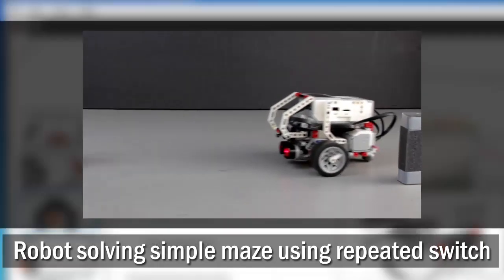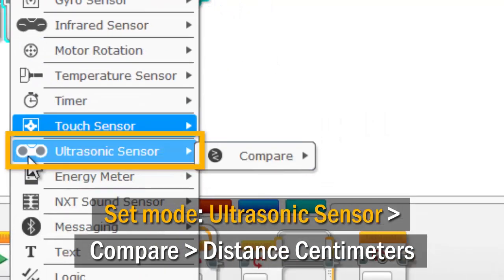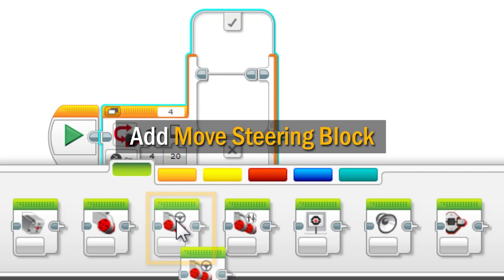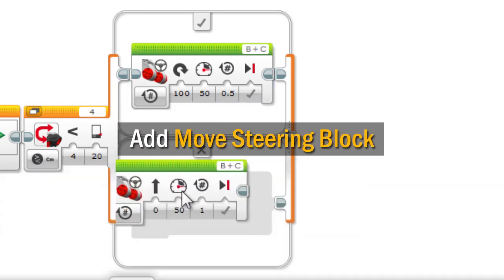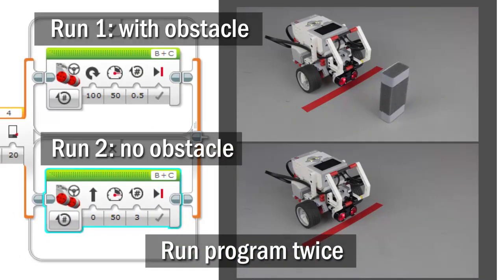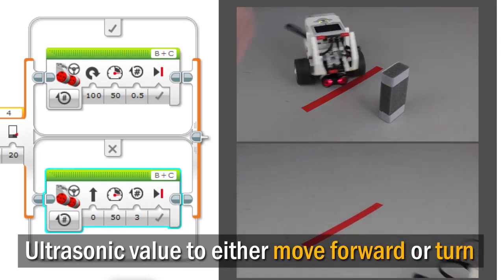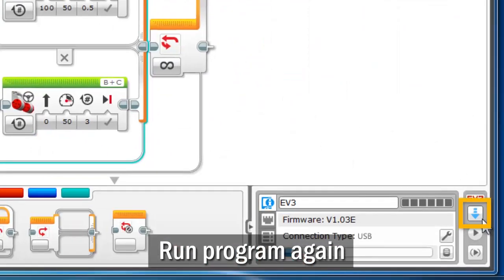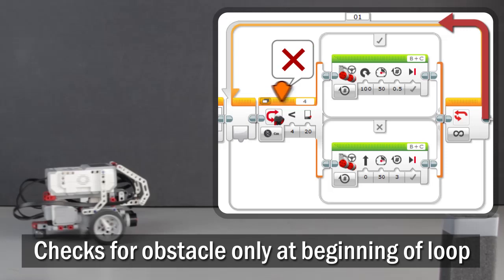Switches 4 : Looped Decision